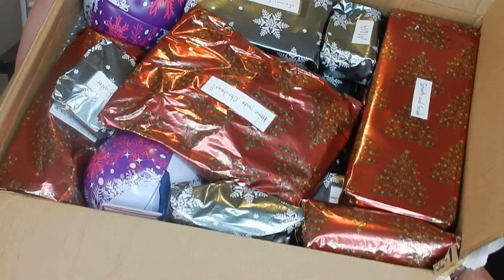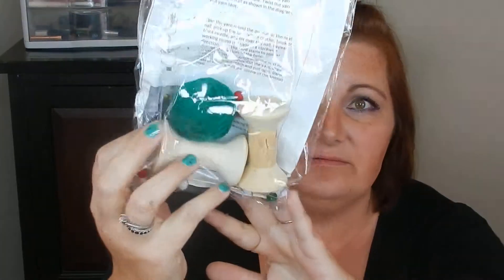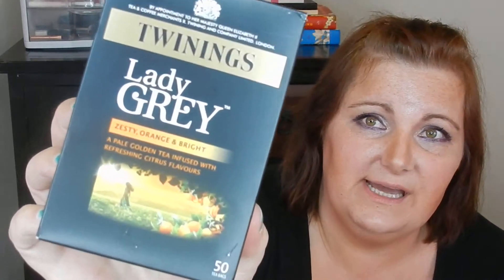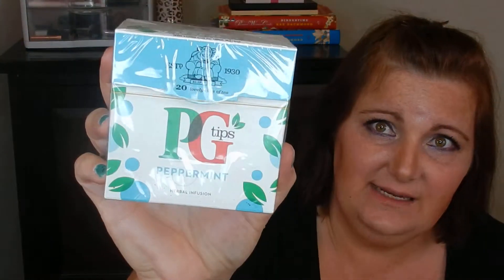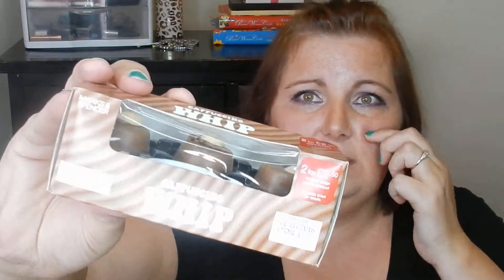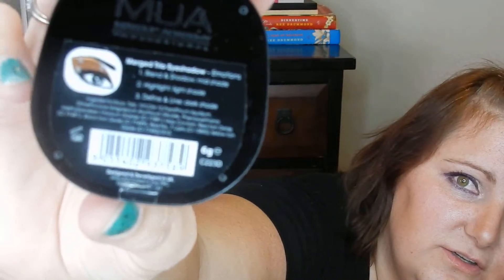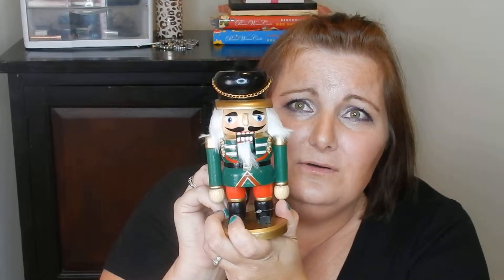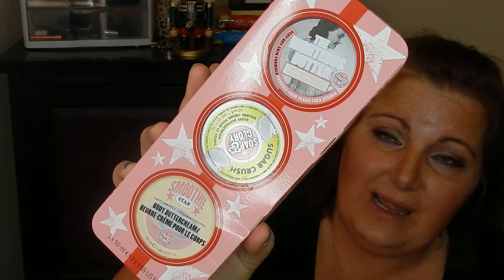Cushings Biggest Uk to USA Swap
My good friend Carly and I do swaps for each other. We  both have Cushings Disease. Love to swap to give each other fun stuff of make up, snacks, goodies and fun stuff we find. She is an amazing gal! If you like any of the goodies click thumbs up and share.